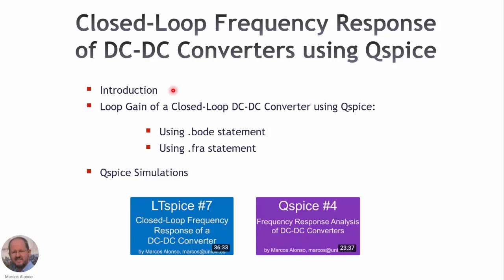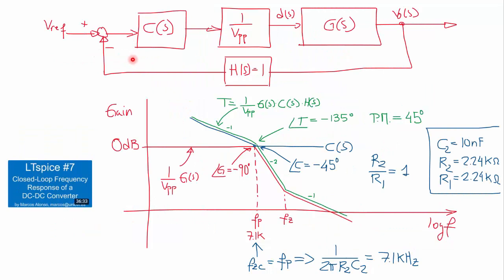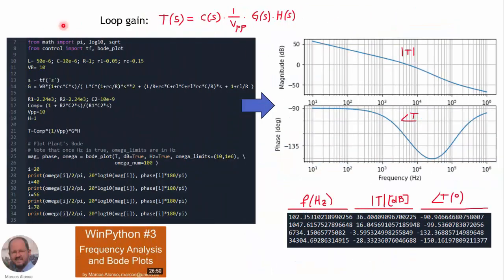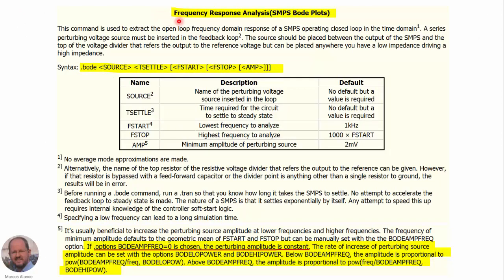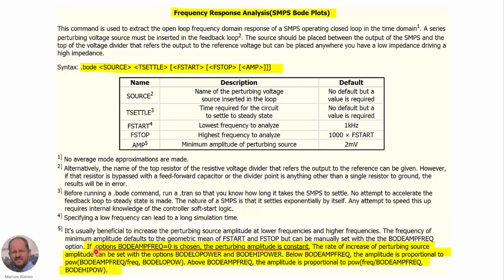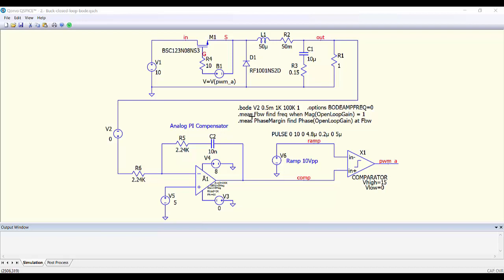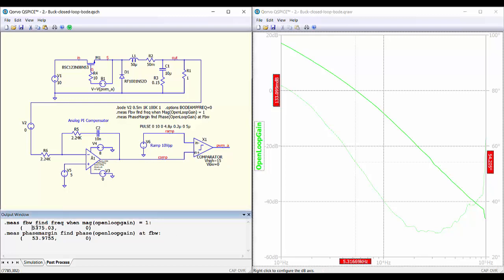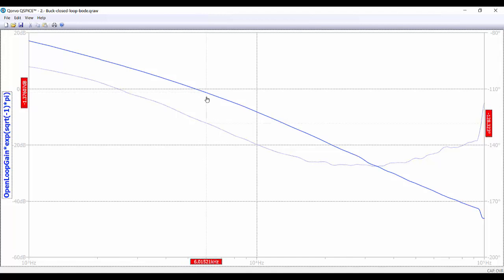Qspice #5: Closed-Loop Frequency Response of DC-DC Converters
This video shows how to measure the closed-loop frequency response of a DC-DC converter using Qspice. Two procedures are shown: i) using the .bode statement, and ii) using the .fra statement.
Several Qspice simulations are presented to illustrate the methodology.